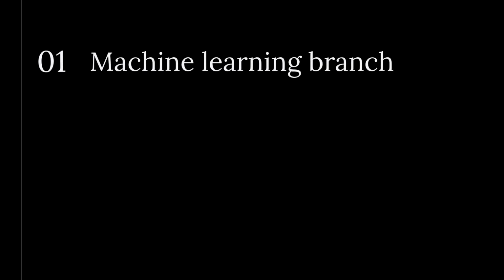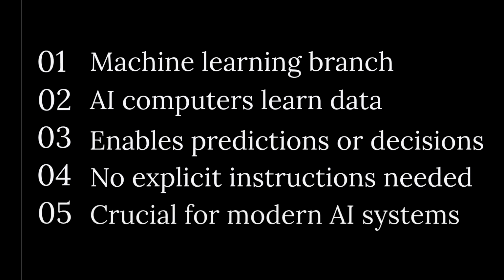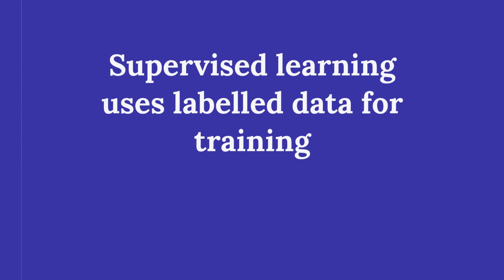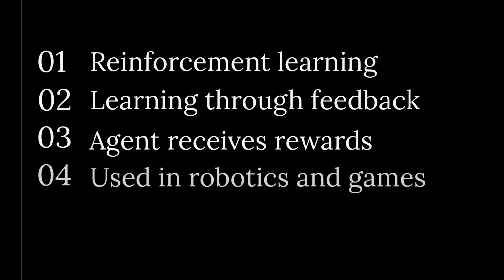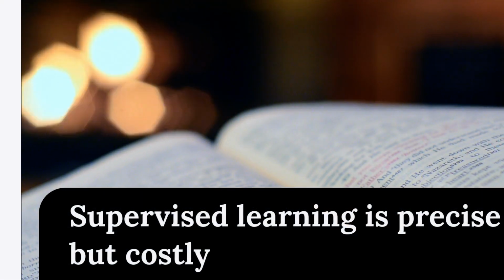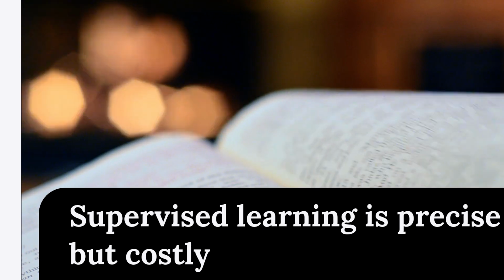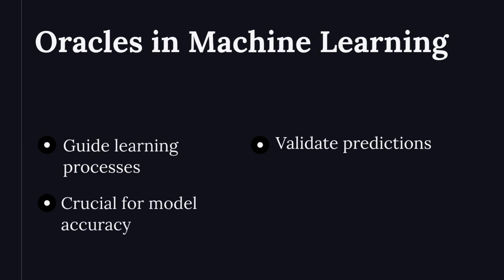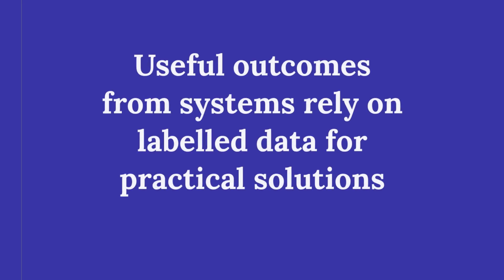LO2 Introduction to Artificial Intelligence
Learn the fundamentals of Artificial Intelligence, including machine learning, neural networks, and intelligent systems. Clear explanations and practical examples to build strong AI knowledge.